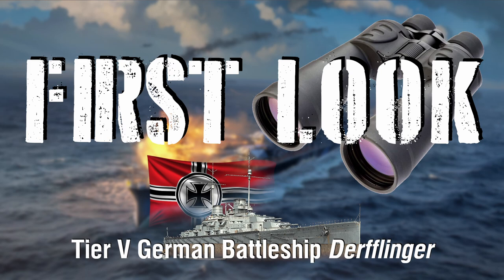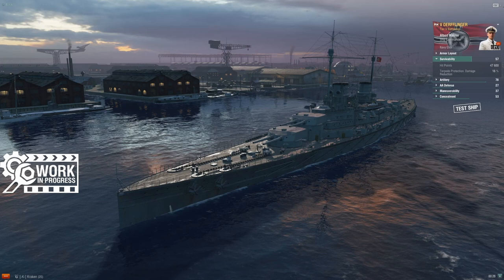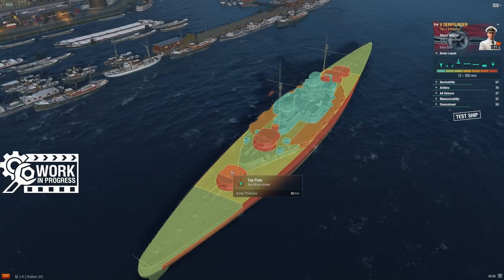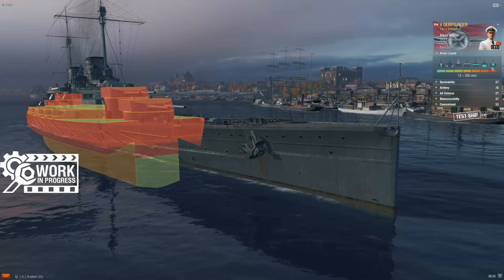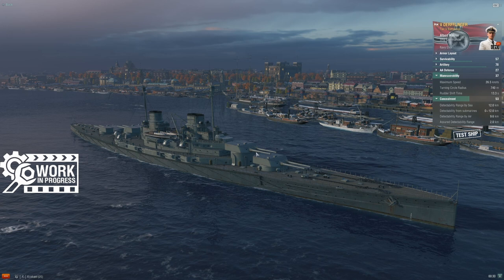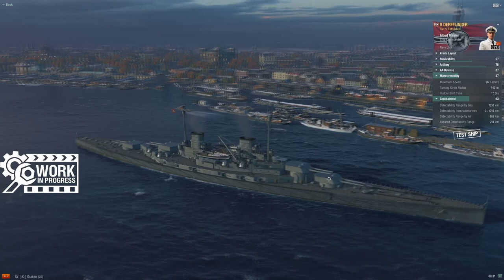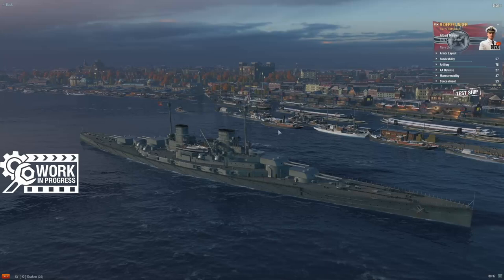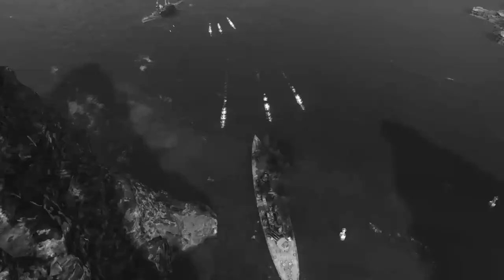World of Warships - First Look Tier V German Battleship Derfflinger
Here's our First Look at Tier V German battleship Derfflinger.  The alternate German battleship line is nearly here, and it's past time we took a look at the ships.  Derfflinger here is the first of the mid-tier BBs in the line, and it's hard to get a bead on her.  She has fewer barrels but the same reload as her cousin König in the other tech tree branch; in exchange she is faster with a beefed-up secondary armament, but no AA to speak of.  It makes Derfflinger a ship with somewhat reduced survivability that is capable of getting around the map nearly as well as a Kongo.  Let's see what else is going on under the hood of this ship.

FROM WARGAMING:
Hit points – 47600. Plating - 19 mm.

Main battery - 4x2 305 mm. Firing range - 15.9 km.
Maximum HE shell damage – 3400. HE shell armor penetration - 76 mm. Chance to cause fire – 22%. HE initial velocity - 850 m/s.
Maximum AP shell damage - 8300. AP initial velocity - 855 m/s.
Reload time - 26.0 s. 180 degree turn time - 45.0 s. Maximum dispersion - 185 м. Sigma – 1.60.

Secondary Armament:
12x1 150.0 mm, range  - 5.0 km.
Maximum HE shell damage – 1800. Chance to cause fire – 10%. HE initial velocity - 835 m/s
8x1 88.0 mm, range  - 5.0 km.
Maximum HE shell damage – 1000. Chance to cause fire – 4%. HE initial velocity - 890 m/s

AA defense: 8x1 88.0 mm., 15x1 7.9 mm.
AA defense short-range: continuous damage per second - 98, hit probability - 70 %, action zone - 1.5 km;
AA defense long-range: continuous damage per second - 32, hit probability - 75 %, action zone - 4.6 km;
Number of explosions in a salvo - 1, damage within an explosion - 770, action zone 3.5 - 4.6 km.

Maximum speed - 26.5 kt. Turning circle radius - 740 m. Rudder shift time – 13.3 s. Surface detectability – 12.0 km. Air detectability – 9.7 km. Detectability after firing main guns in smoke  – 9.2 km.

Available consumables:
1 slot - Fast Damage Control Team (Duration time 10 s; Reload time 40 s; Charges 4)
2 slot - Repair Party

All stats are listed without crew and upgrade modifiers but with best available modules. The stats are subject to change during the testing.